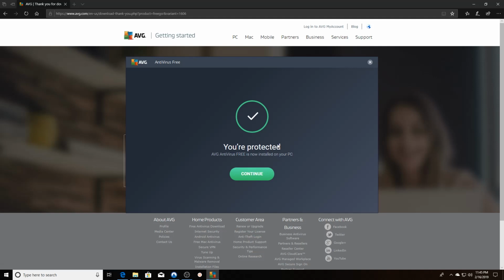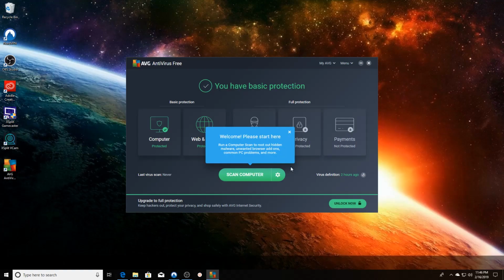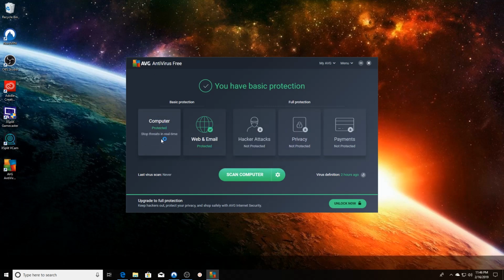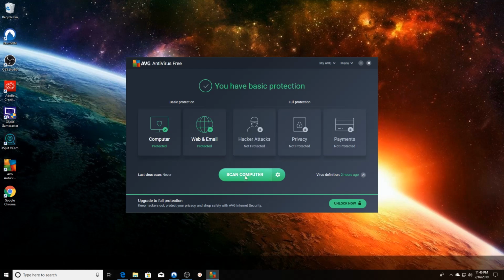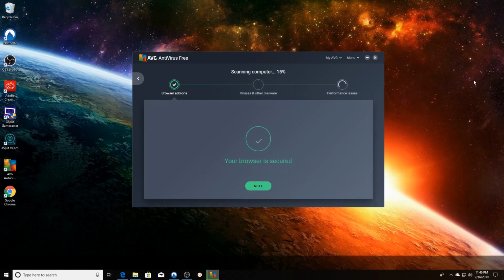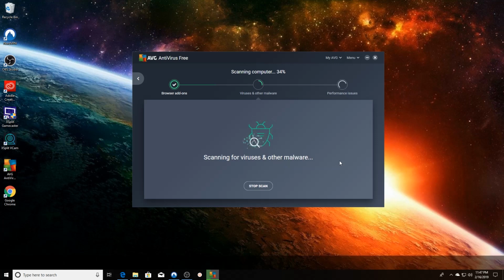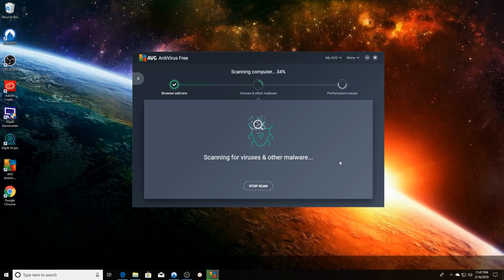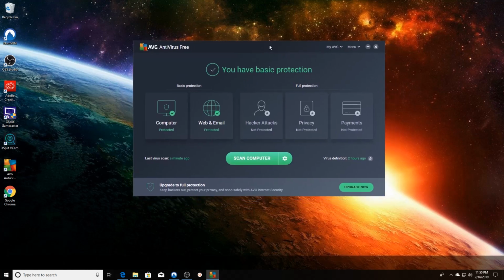Windows - AVG Antivirus Installation and Walkthrough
Want to step up your anti-virus protection? Look no further than AVG's free software. In this video, Taylor walks you through the process of installing and using this AV platform.

For a more detailed breakdown, take a look at our blog section

Want to see what we use?

PC Components

CPU/GPU chipset - AMD Ryzen 5 2400G/Radeon RX Vega 11 Graphic card

MOBO - ASUS / MSI AMD A320M

RAM (modified after original 8GB purchase) - CORSAIR Vengeance RGB PRO 16GB

Storage - Seagate Constellation 2TB 3.5-Inch SATA 3.0Gb/s 7200 RPM

PC Mid-tower Chassis

PSU - 600W Thermaltake

Hardware Mods:

GPU - Sapphire Radeon Pulse RX Vega 56

NVMe SSD - Crucial P1 500GB 3D NAND NVMe PCIe M.2 SSD

Studio Equipment:

Blue Yeticaster Professional Broadcast Bundle

Blue Yeti Pop Filter

Monitor: Acer KA271 27"

Lexma Gaming Starter Kit

Stanley 66-052 6-Piece Precision Screwdriver Set

Bose QuietComfort 35 (Series I) Wireless Headphones, Noise Cancelling - Silver